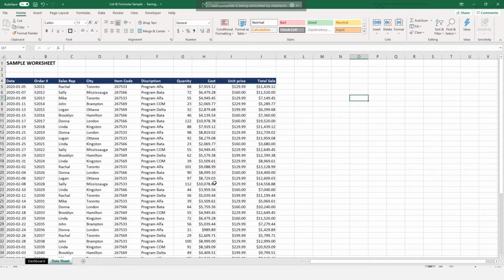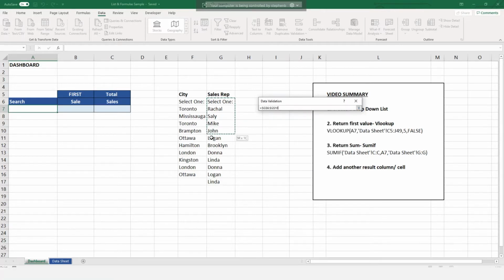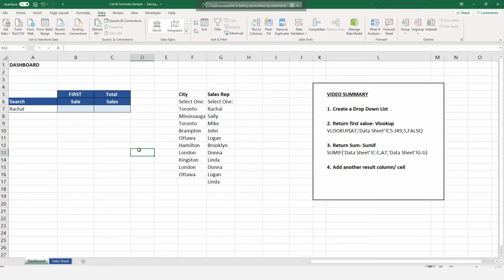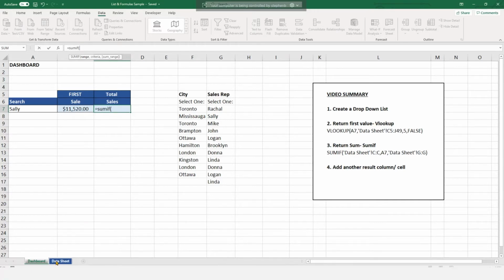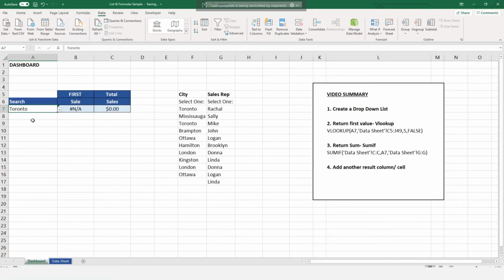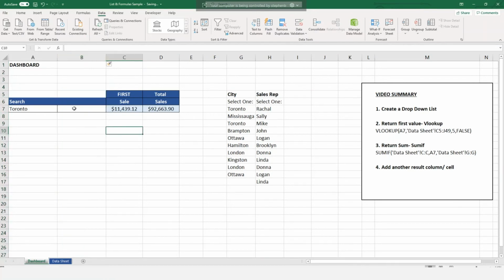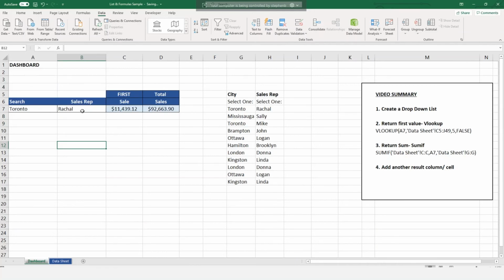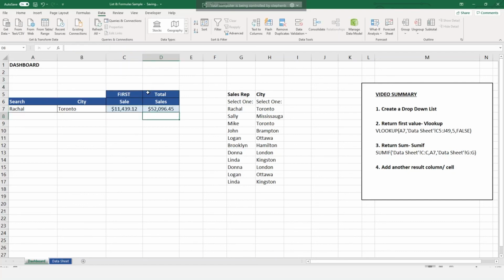Data Validation Drop down List, attaching formulas to drop down list results in Microsoft Excel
Add data validation to a cell or a range
1. Select one or more cells to validate.
2. On the Data tab, in the Data Tools group, click Data Validation (bottom right corner).
3. From the drop-down window, select Data Validation.
4. On Validation criteria window, click the dropdown list tab under Allow.
5. Select List
6. Click on the area below Source.
7. Click the cell in your worksheet (first selection for the top of your list) and drag down to highlight the area for your list.
8. Hit OK.

Note: I always select a extra cells at the bottom on my list range.  This will allow me to add names at the bottom of my list without having to update the list range in Data Validation.

The dropdown list is a great tool when you want to build a lookup chart for formulas like on a dashboard. This will help the user know the different search options for this lookup table.

In this video I show you two different lookup functions that you can use with a dropdown list.  The options for using formulas with a list are endless. Below are the two functions we used in this video.

First, we wanted to use a Vlookup function to find the First sale completed by the sales rep.

Second, we were looking for the total sales by Sales rep.  We used a Sumif function to complete this seach.

We also changed the search criteria to search by City on our dropdown list.

As mentioned in the video, it is very important that you don’t have multiple names or values in your list.  These formulas we used only work for the first value on the list.  I always chart out my search list to ensure the search value is unique.

GetExcel 2019 Bible